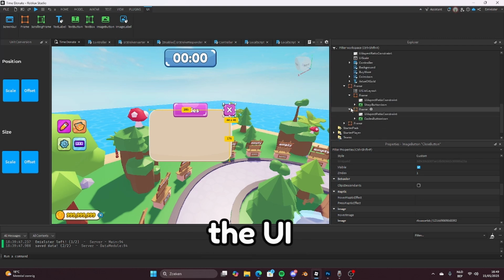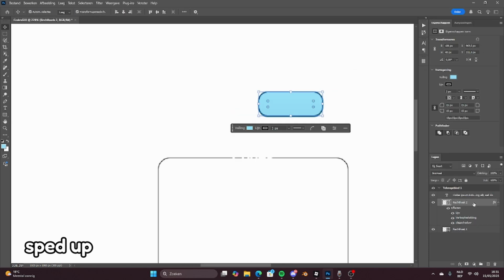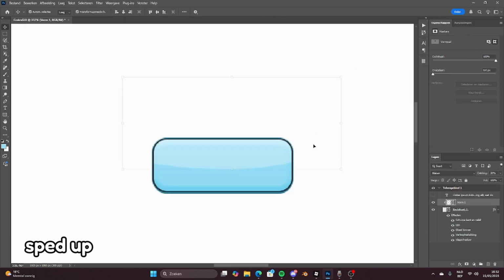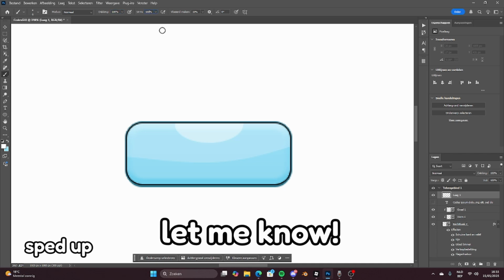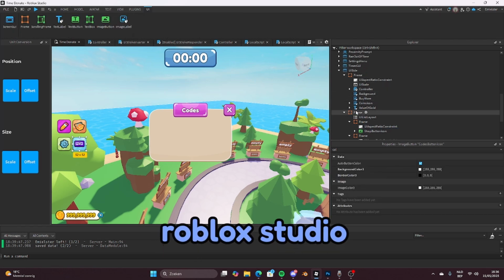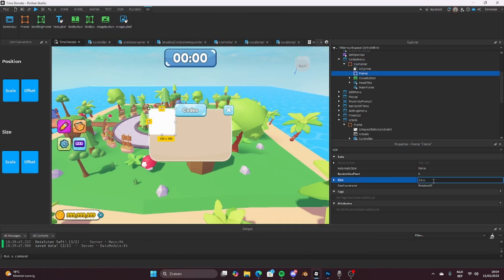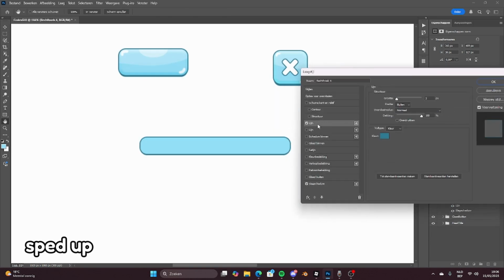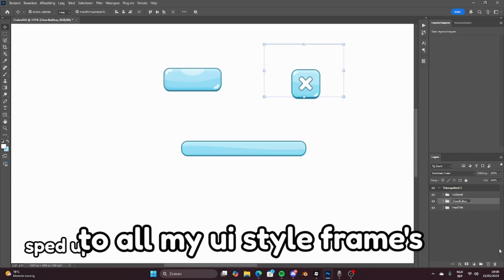How I Made My CODE GUI For My Game! [Roblox Studio]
This video is about that I make a Code's GUI for my game where you can use codes to get special rewards.

I just noticed my Photoshop is in another language.. my bad lol